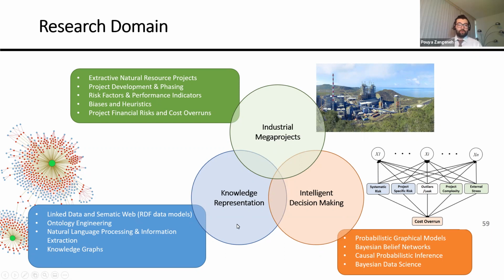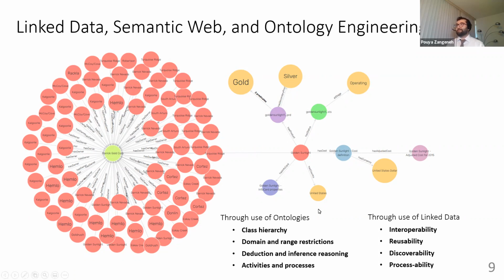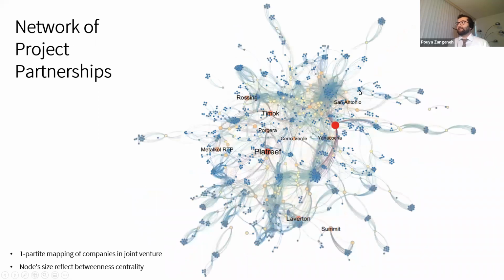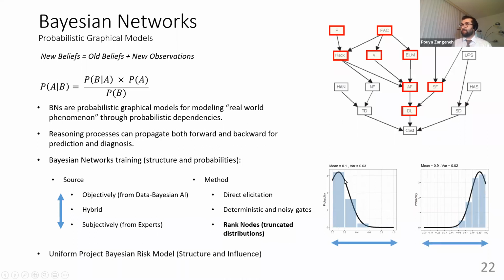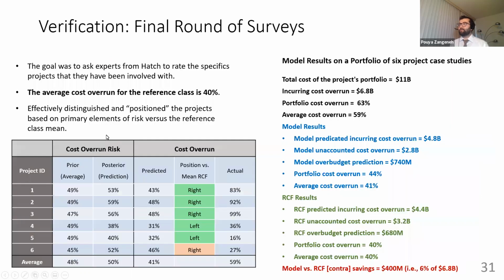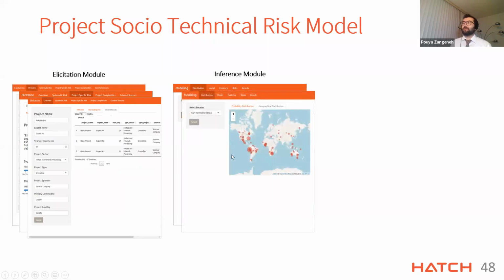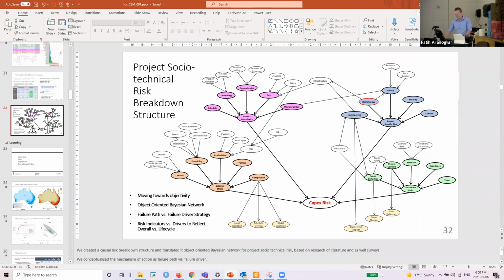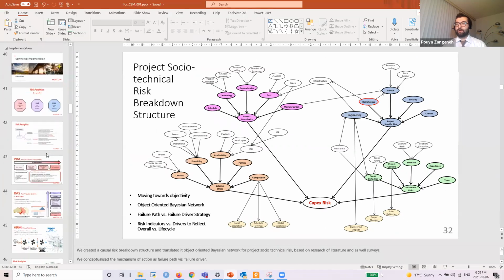Knowledge Representation & AI for Management of Socio-Technical Risks in Megaprojects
The Talk

Megaprojects are probabilistically de-pendent systems prone to progressive failures that are undertaken in significantly incentivized economic and political domains. Current processes in definition, estimation, and financing of these large projects often exclude relevant sources of socio-technical risks with overarching effects on the project. This research proposes a high-level framework for dealing with socio-technical risks by utilizing available sources of data, expert knowledge, and the most applicable analytics methodologies. The framework consists of three steps of representation, learning, and inference.

The Speaker

Dr. Pouya Zangeneh is a risk analytics specialist within Hatch's Risk Management group. He is a professional engineer and recently finished his Ph.D. focusing on knowledge representation and probabilistic methods to quantify, measure, and update social and technical risks and corresponding losses both within projects and engineering systems.